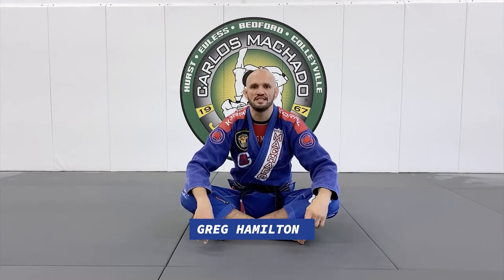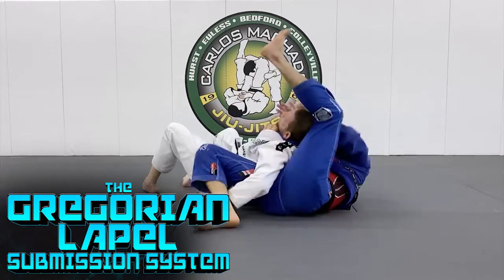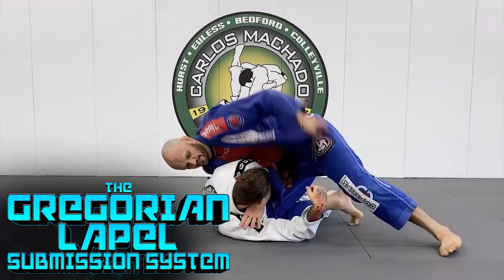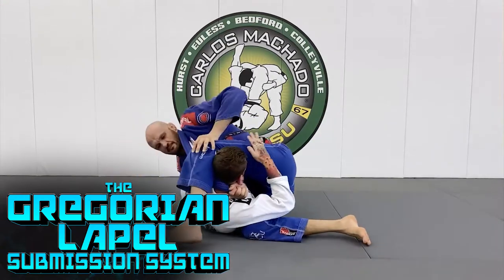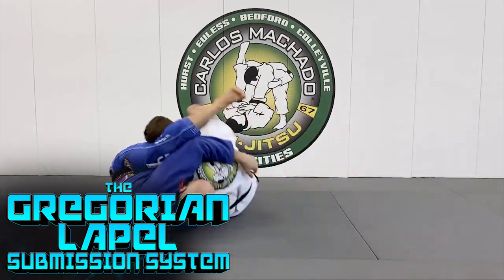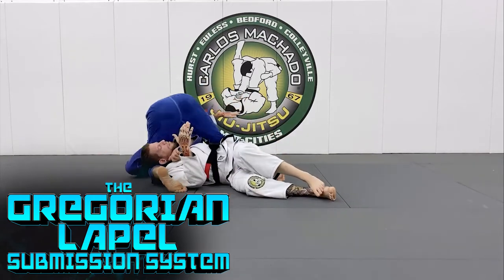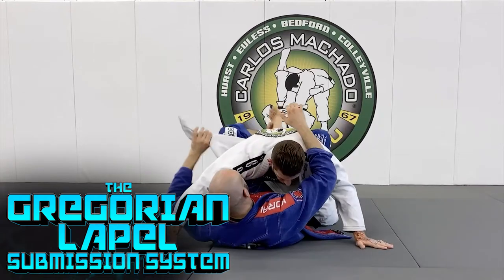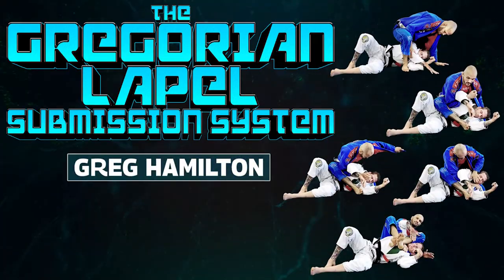The Most Dominant Lapel Submission System Ever Created for BJJ Available at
Thank you to everybody for your overwhelming support and thank you to the team @BJJ Fanatics  @Bernardo Faria BJJ Fanatics   Michael Zenga, Dan V, Zack B, Ian Z.  You guys are the best… Please SUBSCRIBE to our YouTube channel and follow us on Instagram at GregHamiltonBJJTexas and CarlosMachadoJiuJitsuMidCities The most DEADLY & EFFECTIVE LAPEL SUBMISSION SYSTEM PART 1 you have NEVER HEARD of, UNTIL NOW!

- the Arm Razor Matrix Lapel Submission System will make your ARM LOCKS UNSTIOPPABLE ONLY on @BJJ.Fanatics

@BernardoFariaBJJ   says "I Have NEVER Seen Anyone Breaking Arms Bars Using The Lapel, and It Works Very Well! This was NEW TO ME"

to get the Arm Razor Matrix Lapel Submission System ONLY on @BJJ.Fanatics

Greg Hamilton BJJ has released a total of 5 Lapel Submission Masterpiece Instructional DVDs on @BJJ.Fanatics

to get it on @BJJ.Fanatics

Thank you to everybody for your overwhelming support and thank you to the  @BJJFanatics  team  @BernardoFariaBJJFanatics  Michael Zenga, Dan V, Zack B, Ian Z.  You guys are the best…